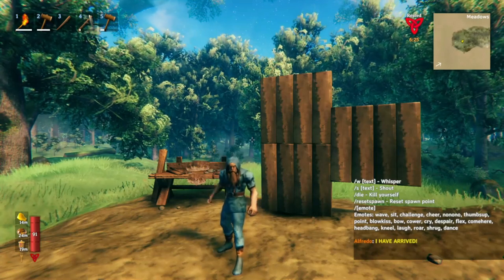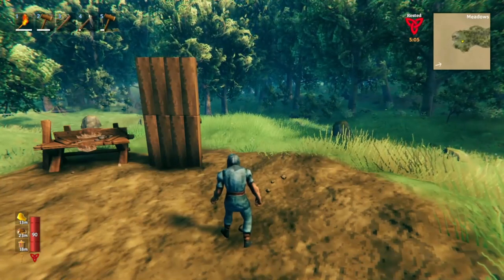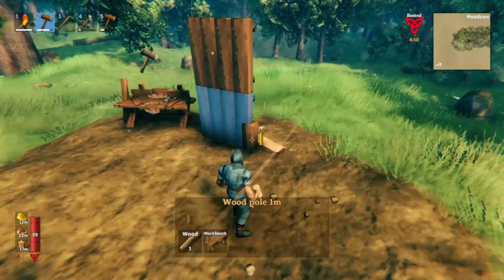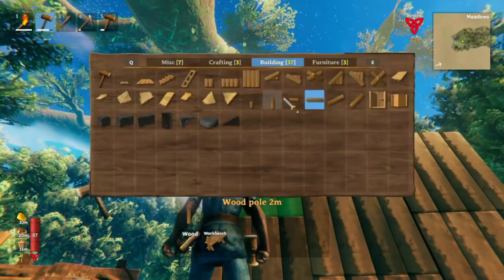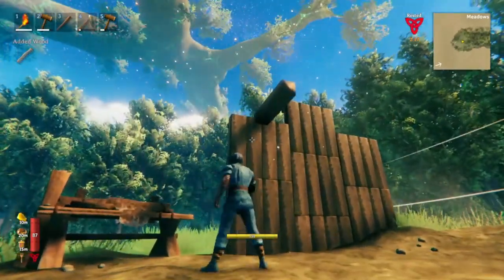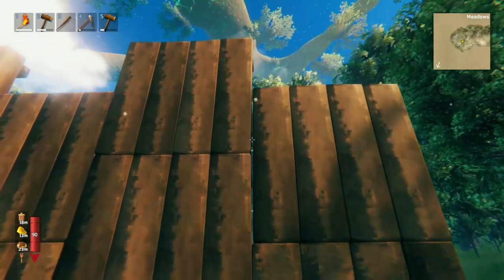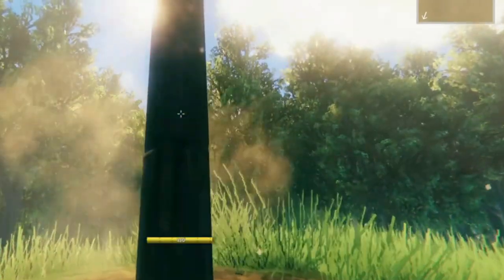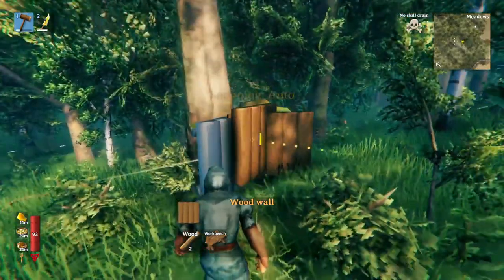How to Use Snap Points to Build in Valheim